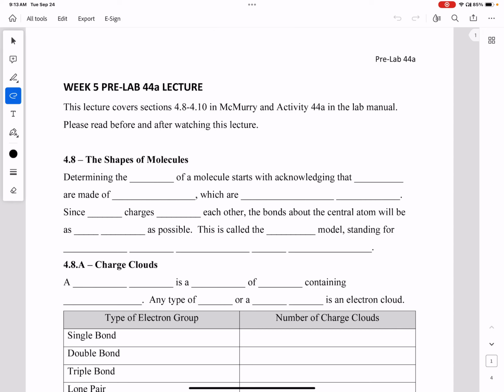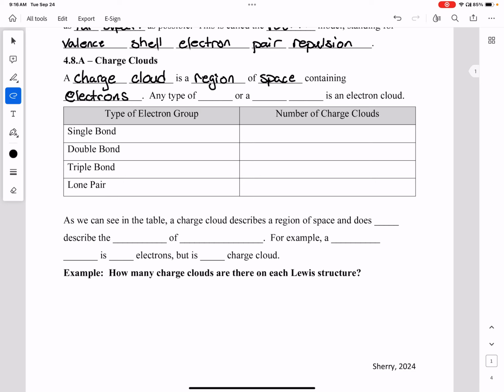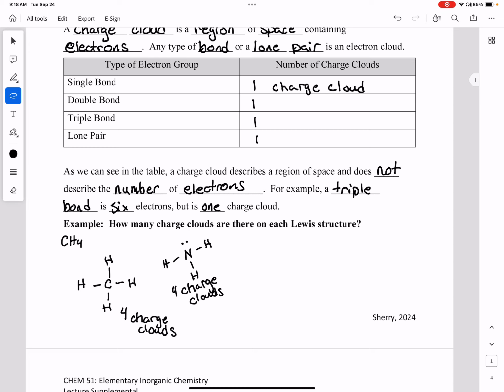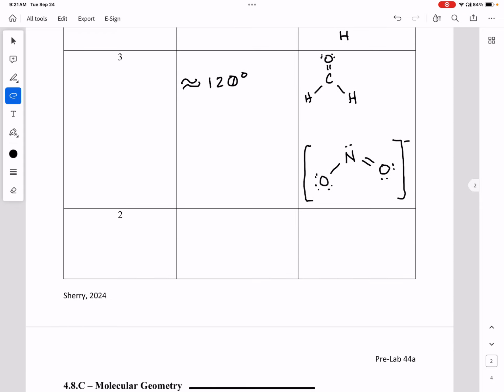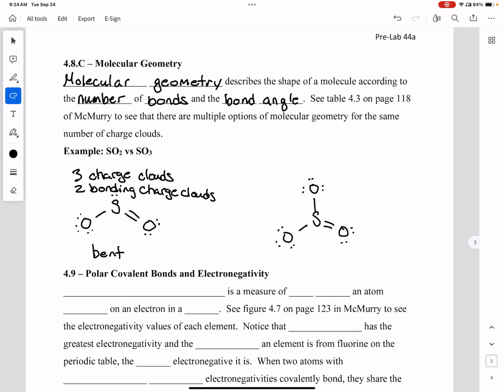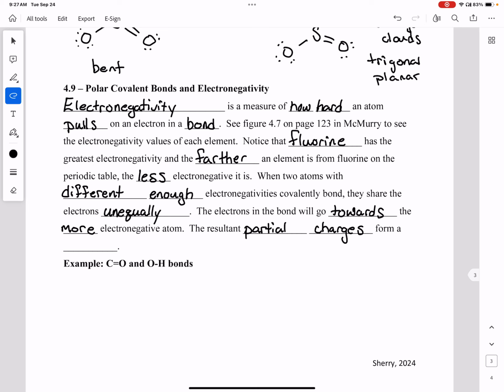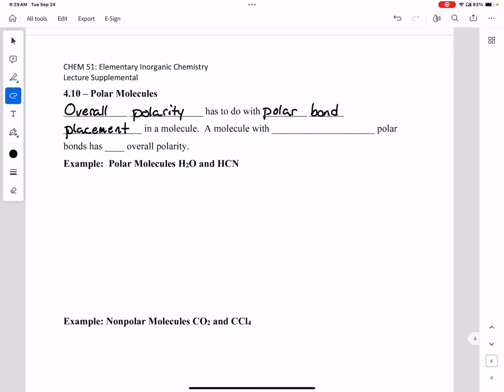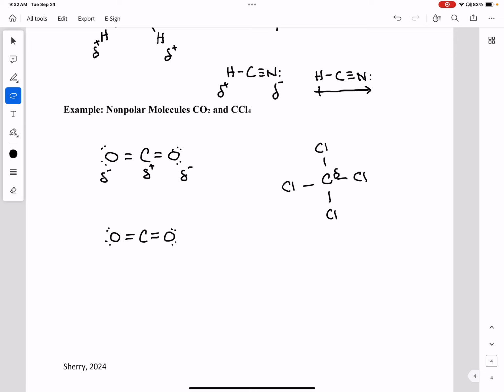CHEM 51 Week 5 Pre-Lab 44a